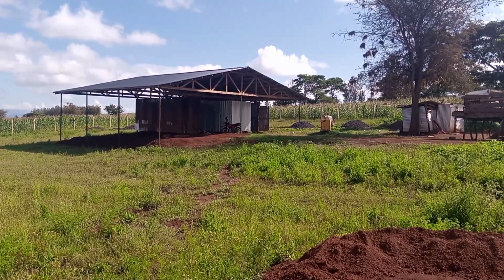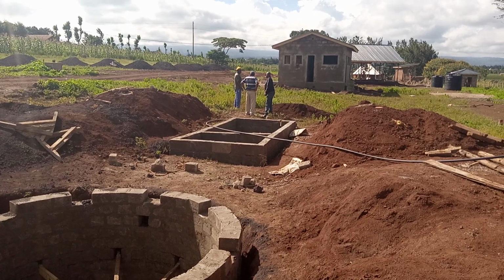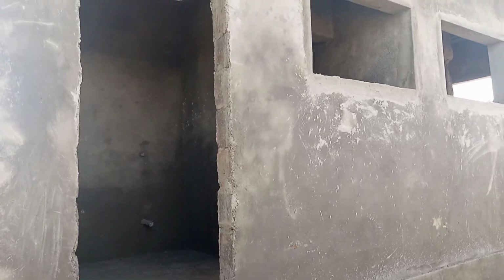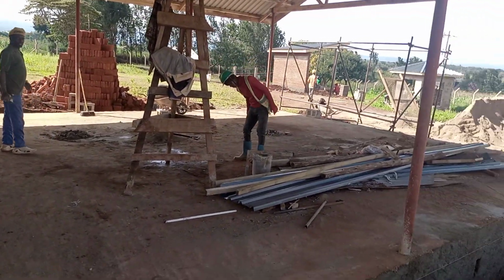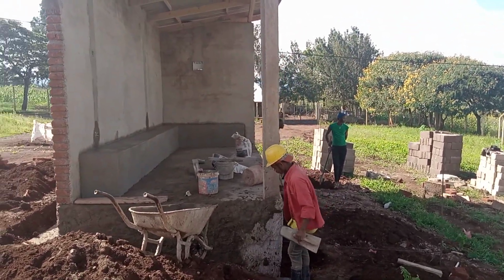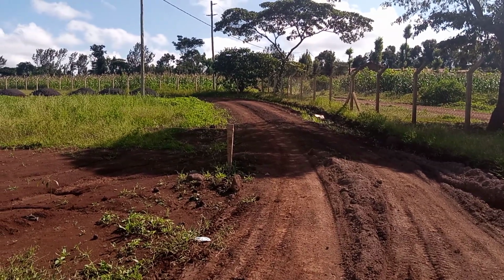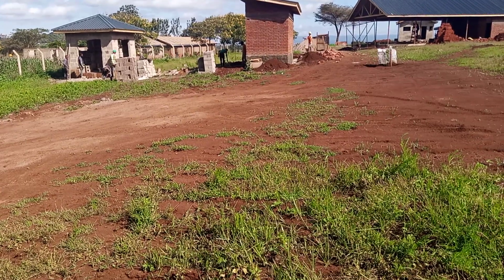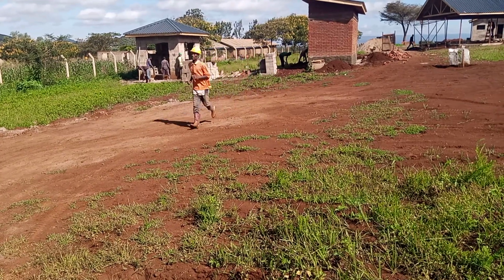Construction at The Farm and Innovation Center, Karatu, Tanzania May, 8, 2023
The Farm and Innovation Center combines a working agriculture and horticulture farm, training center and tourist destination to provide real life demonstrations of innovative techniques, hands on learning and a variety of thought-provoking experiences for the community, Tanzanian students, and tourists as well as providing funding for Food for His Children’s community development program. The Farm and Innovation Center will do this through dairy goat and agricultural farming; training in animal husbandry, agriculture, health, environment, leadership, savings, and entrepreneurship; and veterinary care services.

The Farm will provide sustainable community development which transforms generations in Tanzania, unleashing the potential of thousands so that communities can thrive.

Seeking volunteers and connections to people who can help us plan the next phase to unleash potential and break the chains of generational poverty in remote villages of Karatu District, Tanzania. We're looking for innovative ways to address food security, biosphere issues, environmental sustainability, climate change and to do it in a way that Food for His Children families can replicate considering they live off grid with no electricity or water. We want to use every bit of space for vertical growing, companion planting, green construction, succession planting, etc and to use recycled materials whenever possible. We're looking for connections to grantors, social impact investors, corporate sponsors, Universities that would like to be part of this, researchers and others.